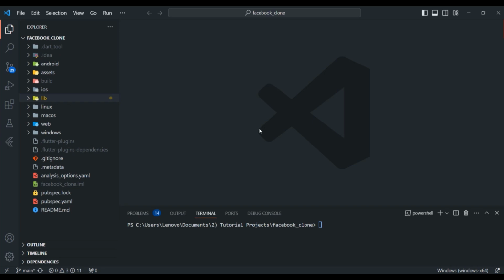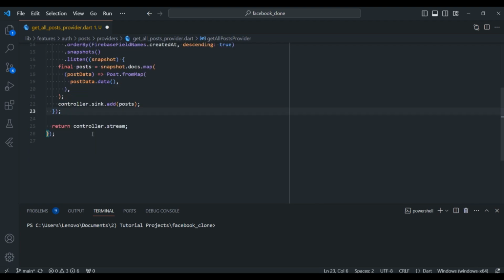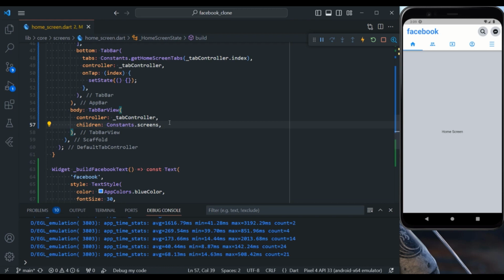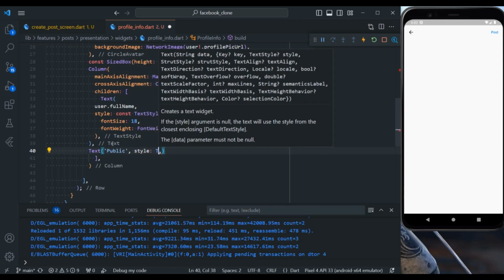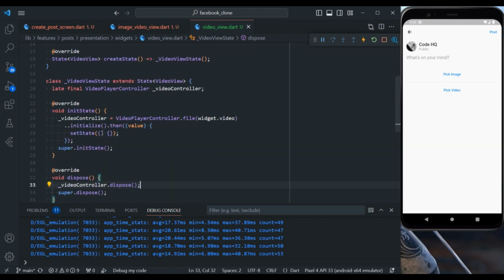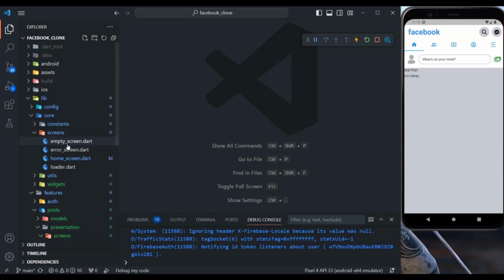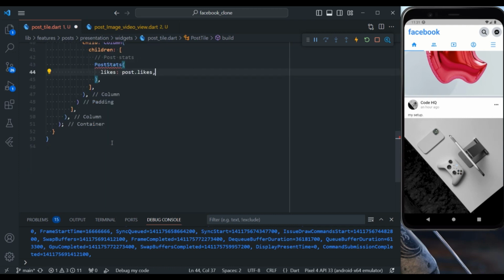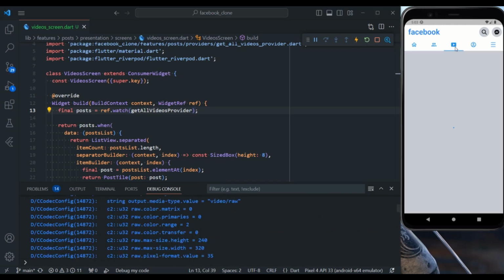(2/6) Build a Facebook Clone with Flutter and Firebase | Post and retrieve posts in Realtime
In this series, we will build a fully functional Facebook Clone with a beautiful UI. In this video we will explore how we can make posts to Firebase and retrieve them in real time. We will also learn how to upload File to Firebase Storage and retrieve back.

App Features:

⭐ Chat with Friends
⭐ Friend Requests
⭐ Posting images and videos
⭐ Posting stories
⭐ Likes and comments on posts
⭐ Create account
⭐ Email Password authentication
⭐ Riverpod State Management

(00:00:00) ➡➡ Video Intro
(00:00:15) ➡➡ Post Repository
(00:08:54) ➡➡ Creating Providers
(00:14:04) ➡➡ Home Screen
(00:29:10) ➡➡ Create Post Screen
(00:57:40) ➡➡ Posts Screen
(01:06:50) ➡➡ Post Tile
(01:20:30) ➡➡ Videos Screen